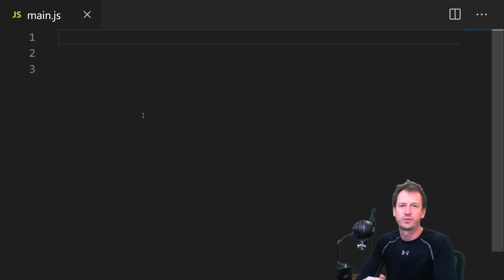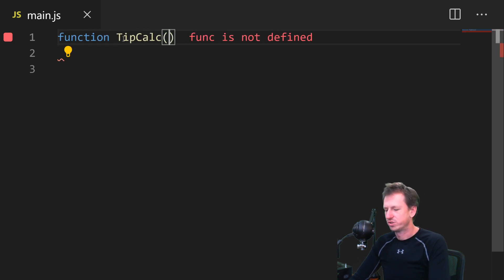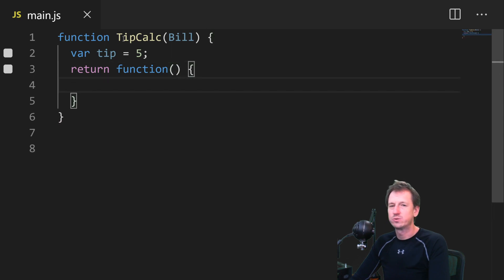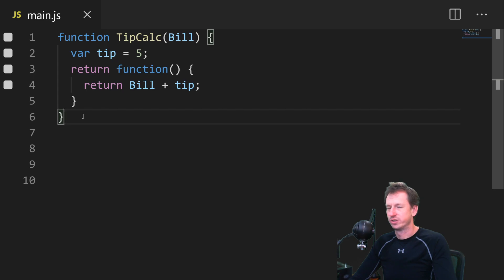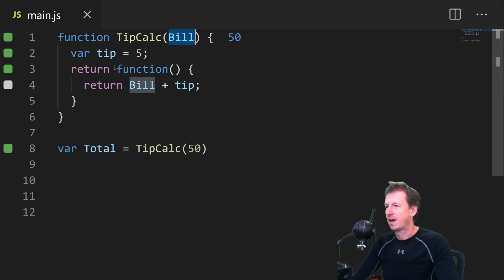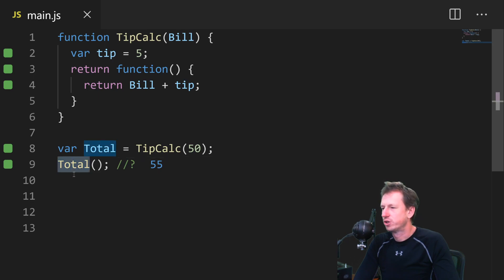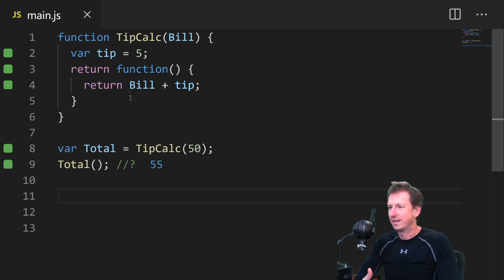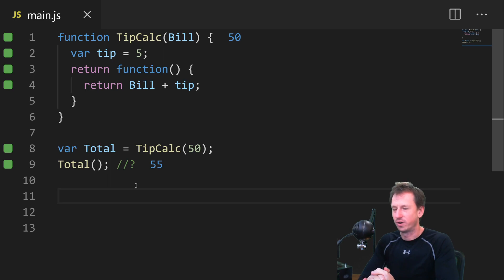Javascript Closure Explained - In under 3 minutes!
This tutorial gives an example function that itself returns a function which can use variables defined in the parent scope. The reason the inner function can do this is due to the closure functionality that Javascript provides.

Written in the Visual Studio Code editor we show how to call this function and that it does indeed output the correct values (using Quokka to display the results inline within VSCode)

This is meant to be a quick overview of Closure and hence condensed into the 3 minute window. Closure itself is used in many different scenarios within Javascript and you should look into further reading to gain a more in depth understanding. But for an initial idea this video is perfect!